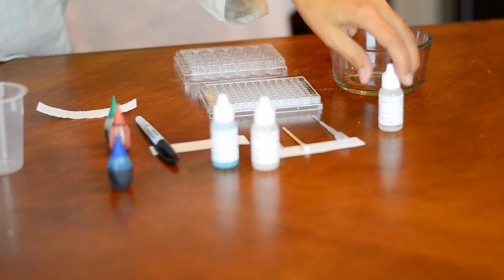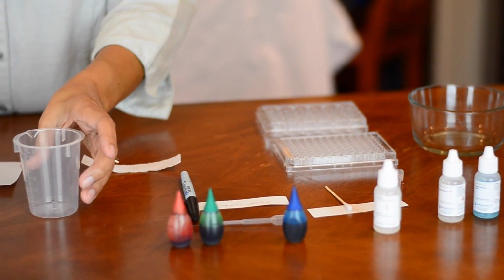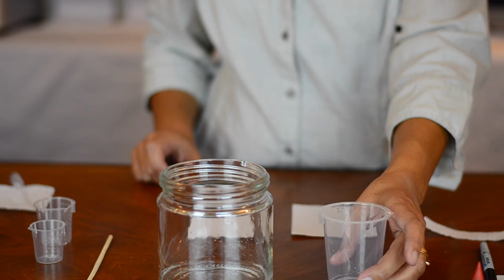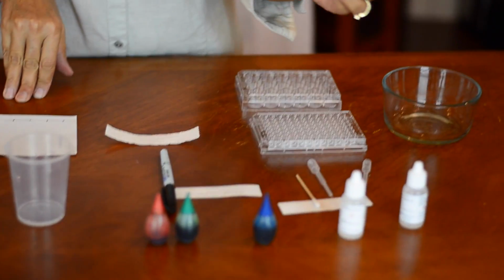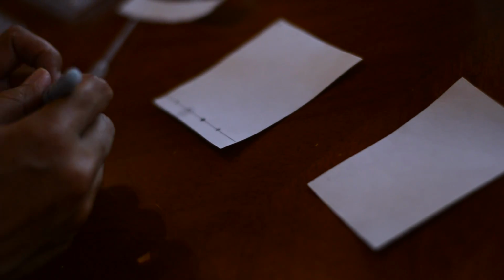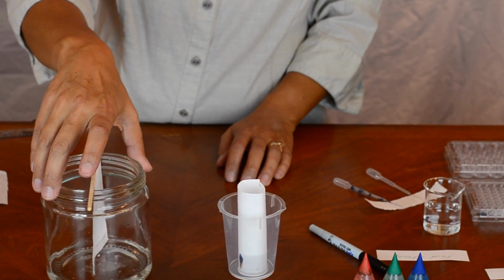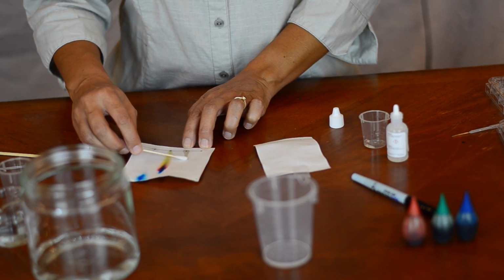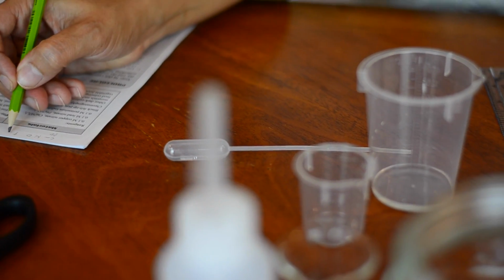Paper Chromotography Experiment [Science Lab Episode 1]